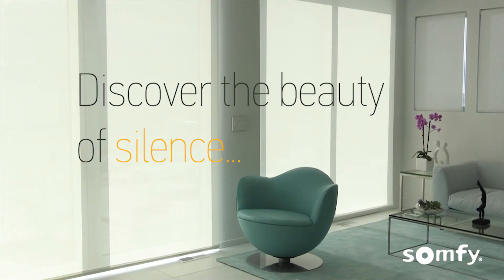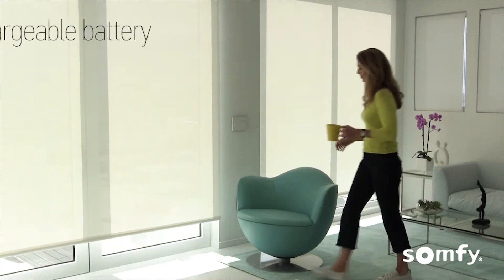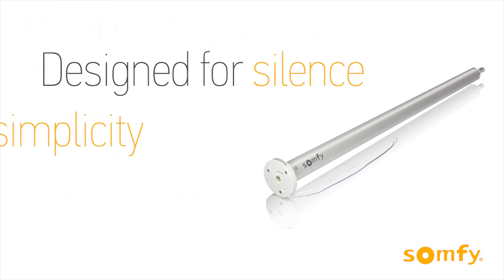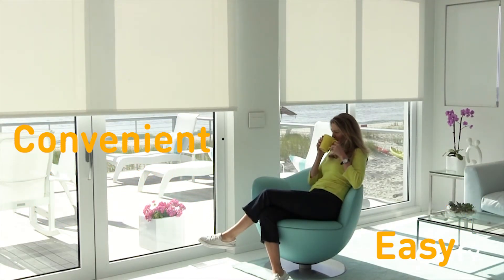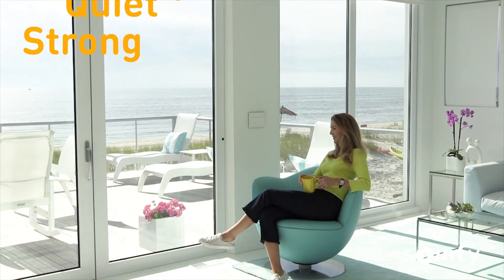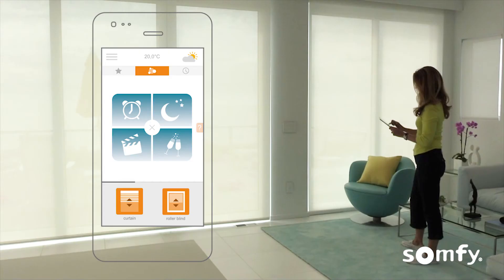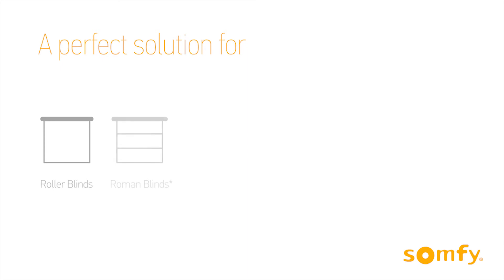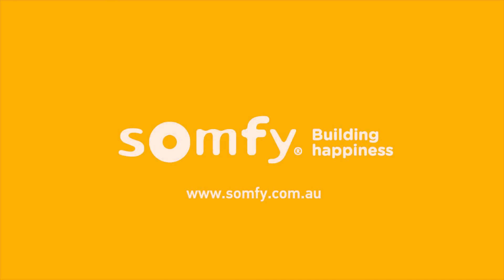Somfy Sonesse | 30 WireFree Li ion | SOM33084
A WireFree motor with a built in, rechargeable lithium-ion battery offering a convenient and quiet motorised solution for internal blinds.

 - Great for interior applications ranging from small to larger window treatments
 - Ideal for areas where wiring is a challenge
 - Flexible speed and tilt power adjustments for optimal customisation
 - Superior quality backed by 5 year warranty